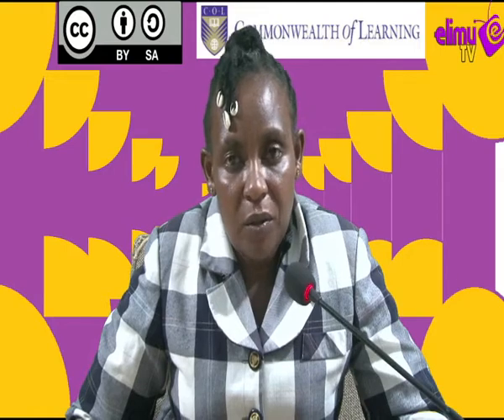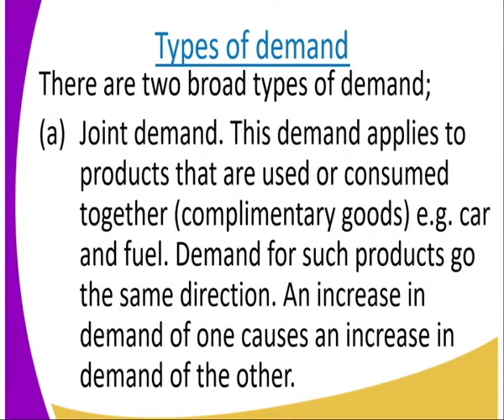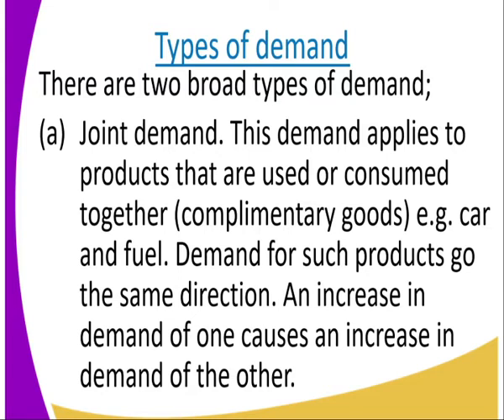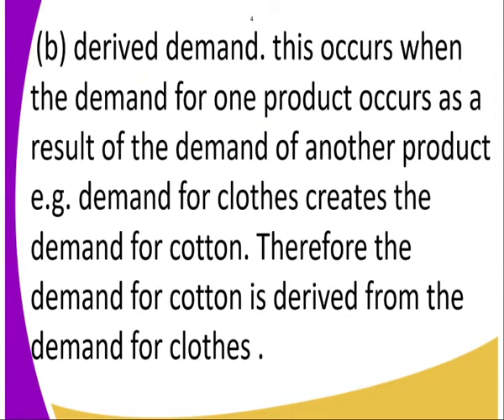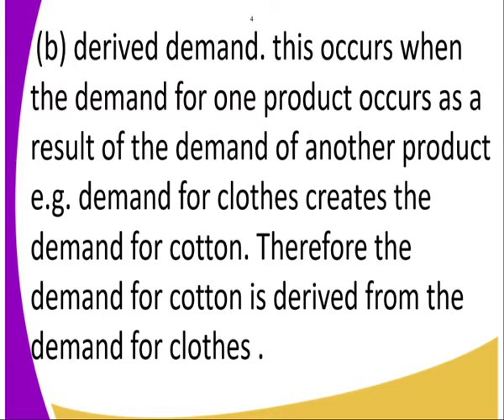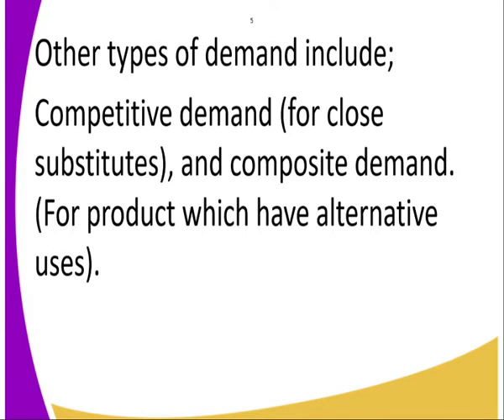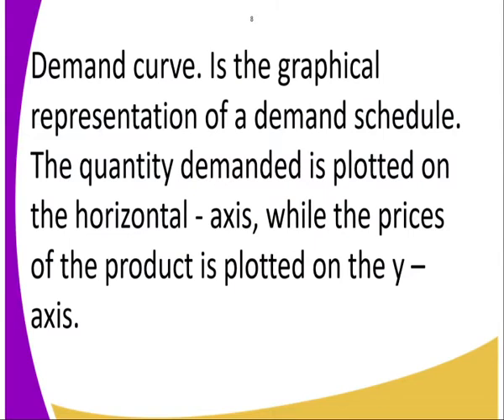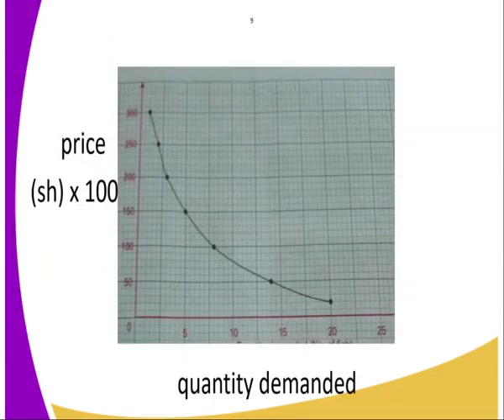Business form 3 Demand and supply lesson 2